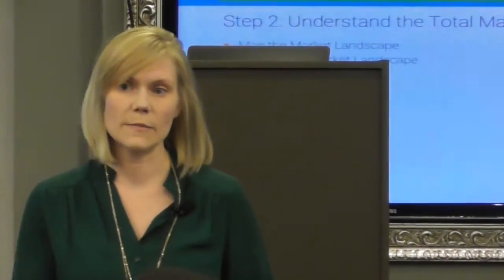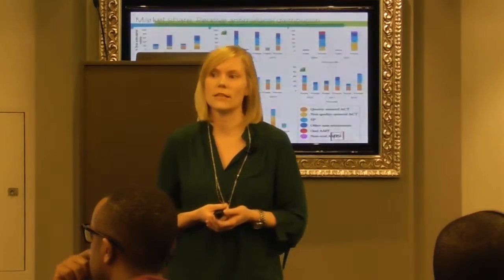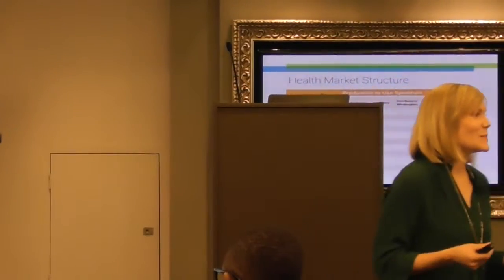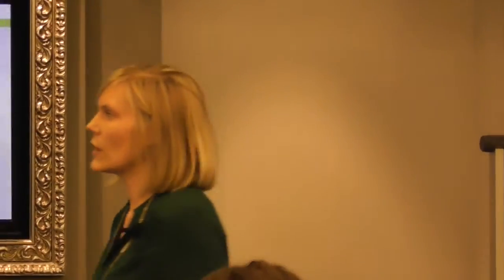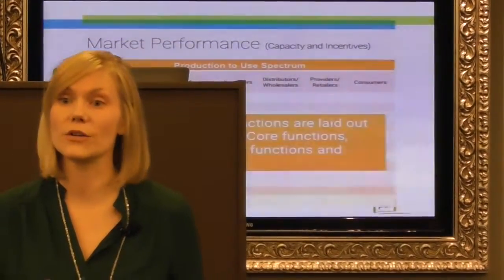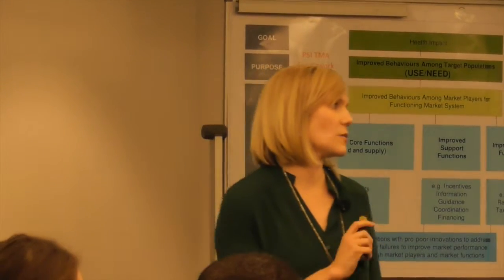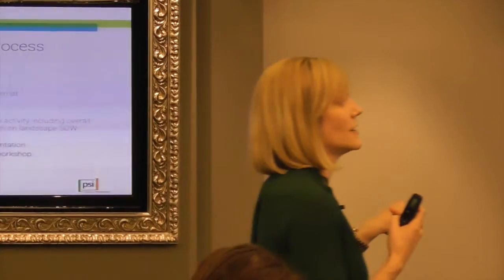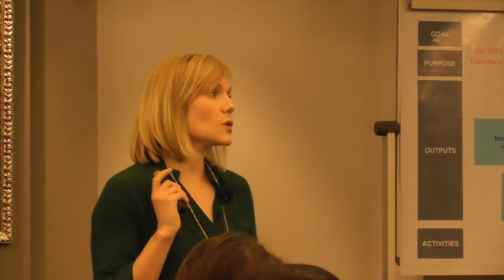Step 2.1 Map the Market Landscape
In this video, Stephanie Dolan discusses Step 2.1 of the TMA process.